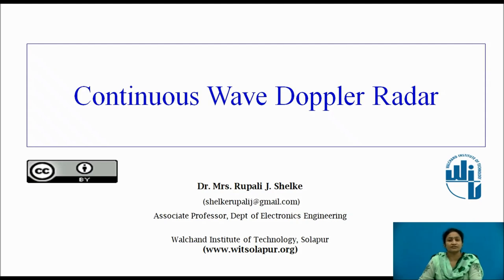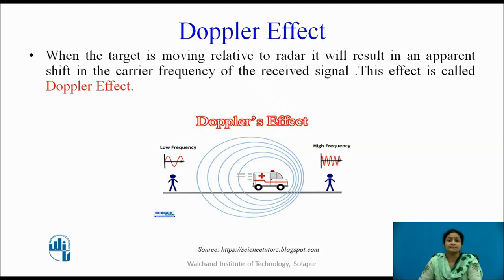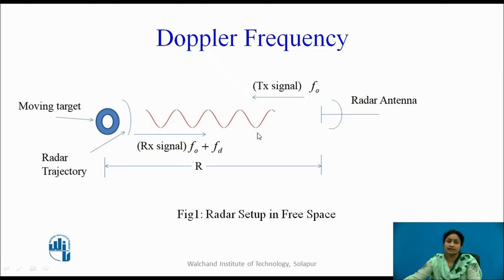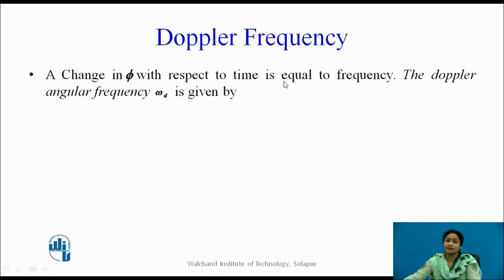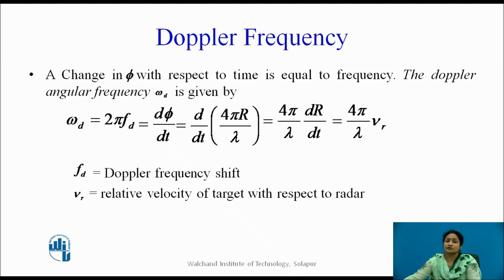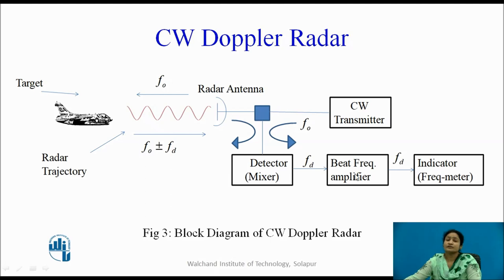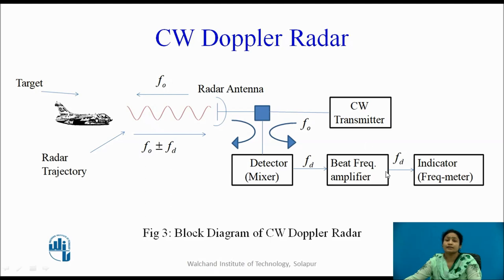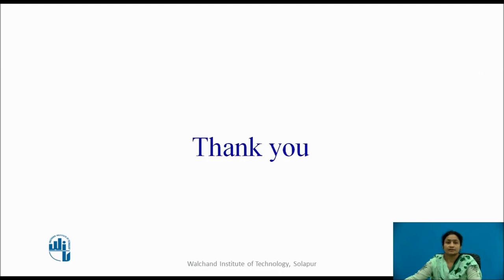Continuous Radar System